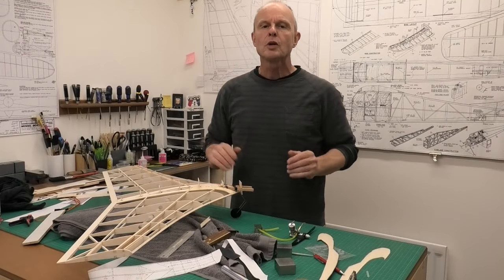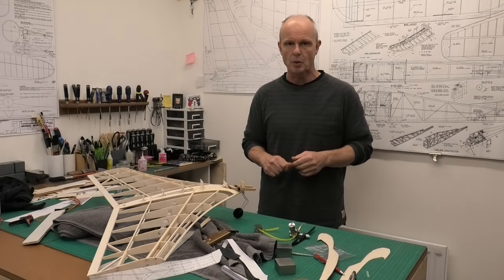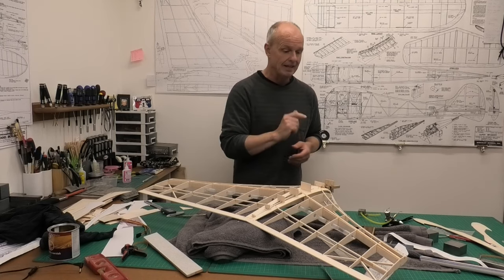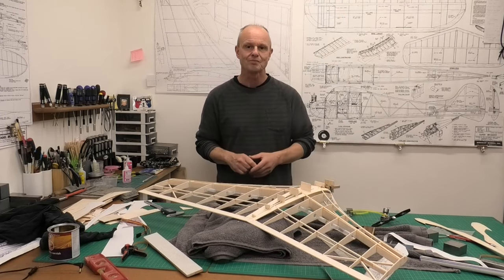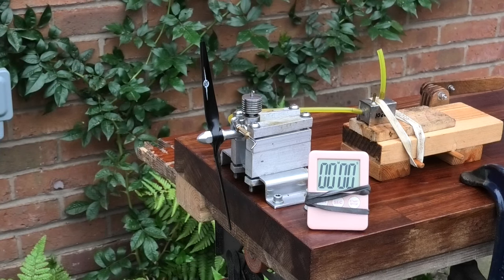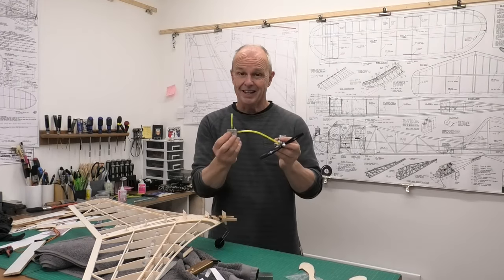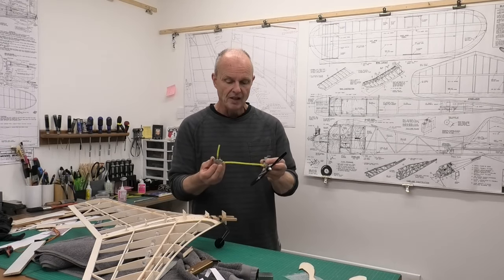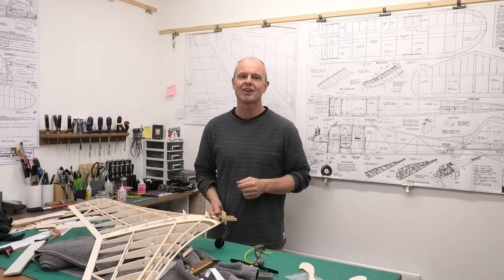Ion 1950's Futuristic Flying Wing - Pt6: Engine Fuel Consumption Test - By O.F.W. (Peter) Fisher